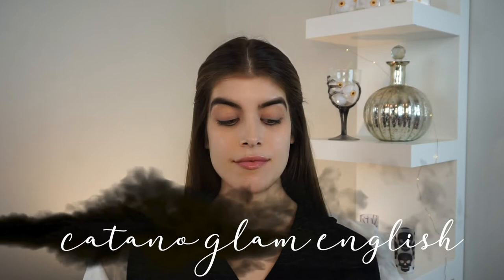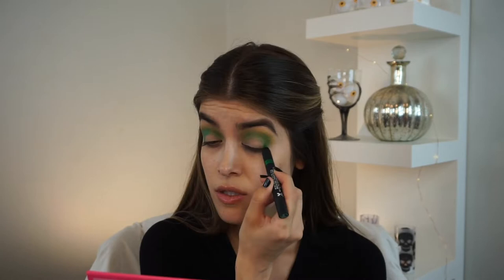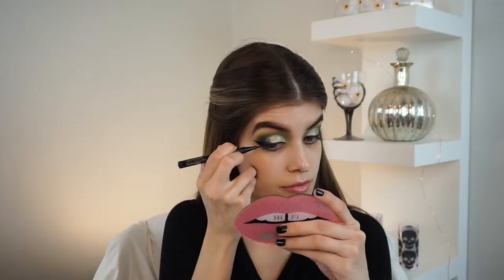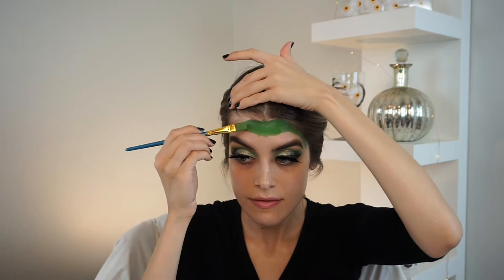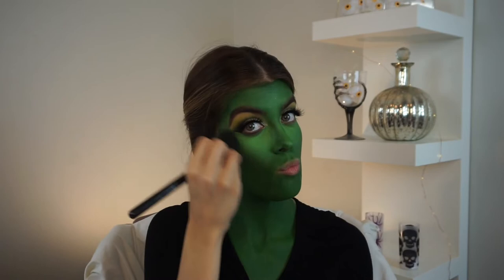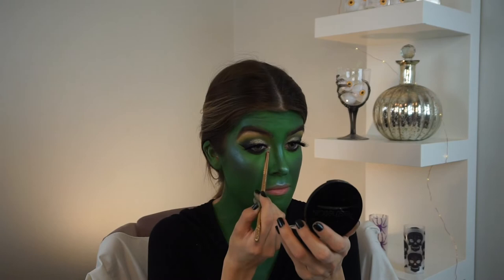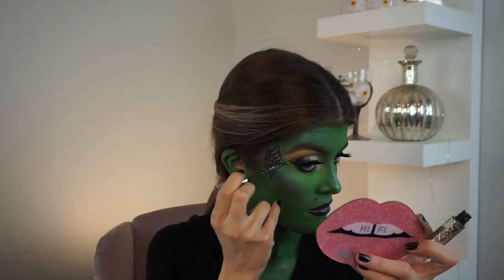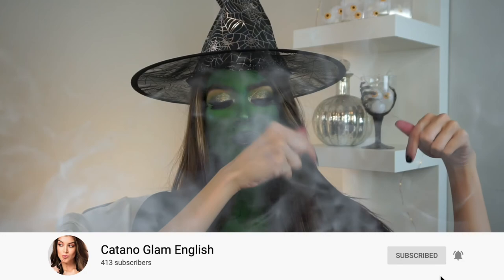Halloween Makeup: Green Witch Using Paint | CATANO GLAM ENGLISH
hey loves! Here is my first Halloween makeup tutorial of the year: A Green Witch - she's cute though.

Poshmark App Closet: @catanoglam

Catano by Aniise Skincare “catanoglam”